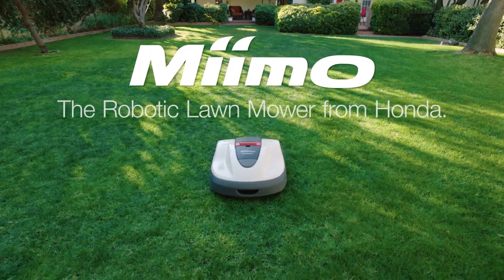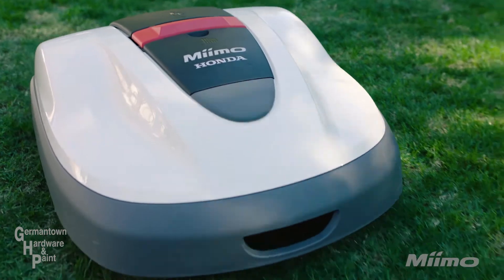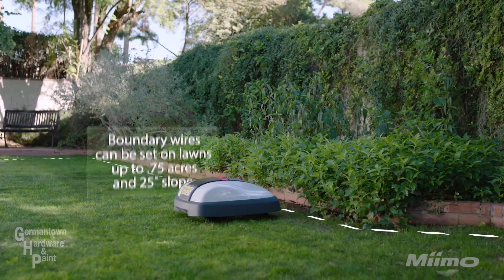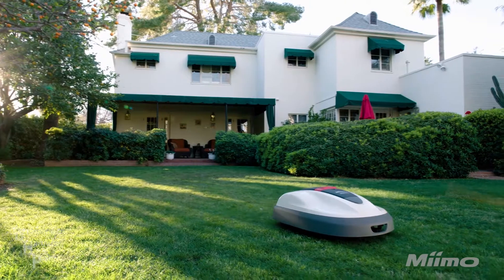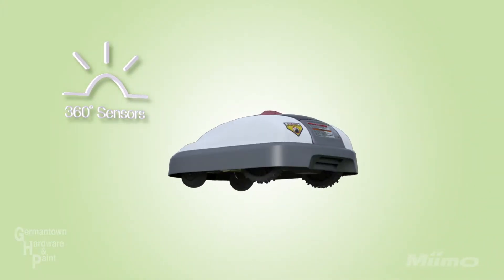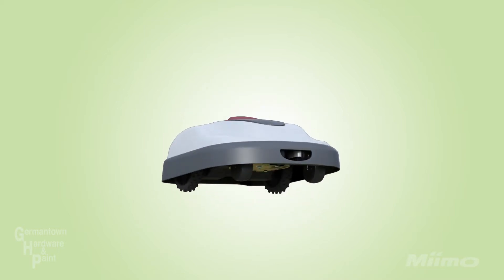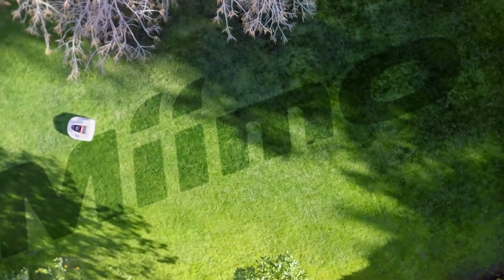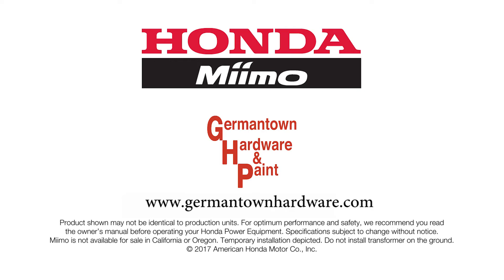Germantown Miimo TVA Proof